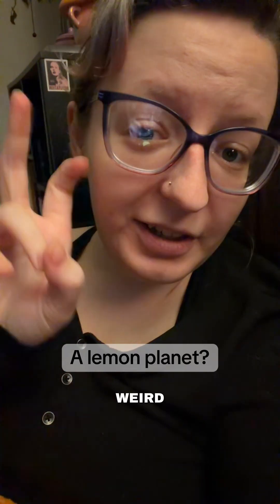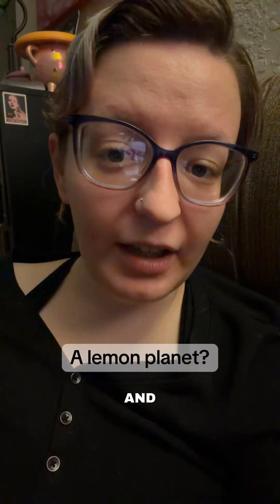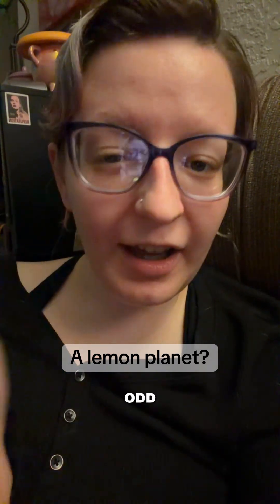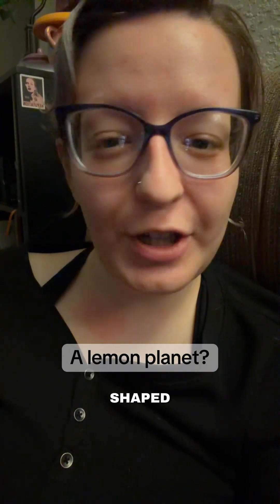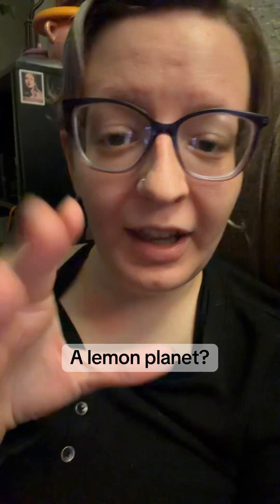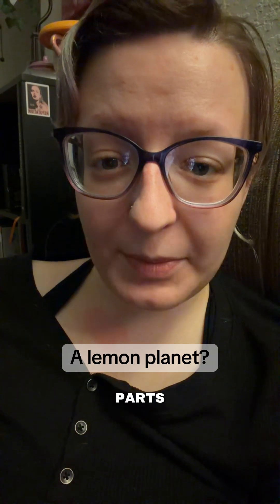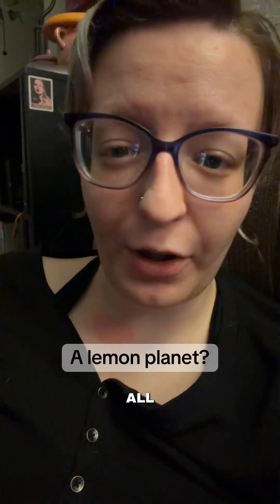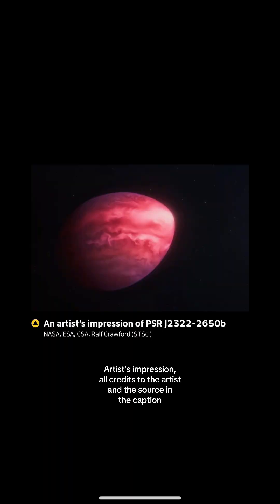A lemon planet?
Astronomers recently discovered a weird exoplanet?

If you’re new here, hi, I’m Alexis, I’m a forensic anthropology master’s student, and I talk to you about science, though I’ve been slacking during finals lately, sorry y’all!

This exoplanet is about 2,000 light years away from earth and orbits a rapidly spinning pulsar star, which is odd in of itself.

Researchers really started to get confused when they realised the atmosphere, which they expected to be water and carbon dioxide, similar to Jupiter was just carbon - something they'd never seen before.

But that's not where the oddities stop: This exoplanet is shaped like a lemon and a full year only lasts 7.8 Earth hours, believed to be because the host star is so massive that the gravity is pulling it into this shape.

Astronomers have described this planet as being red with graphite clouds, and even the coldest parts of this planet are 650 degrees Celsius. An artist’s mock up will be at the end of the video.

Because of all these unusual aspects, astronomers are unsure how this planet formed, as it defies all known models of planet formation.

If you found this interesting, please follow along for more.

And as always, the source will be in the caption below.